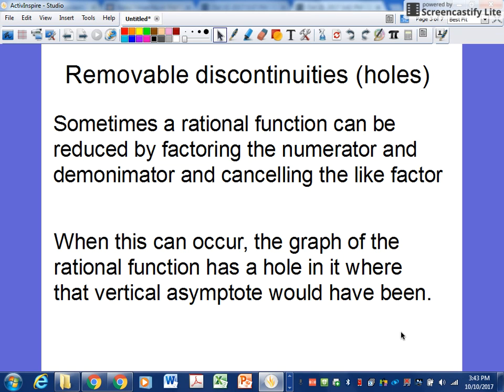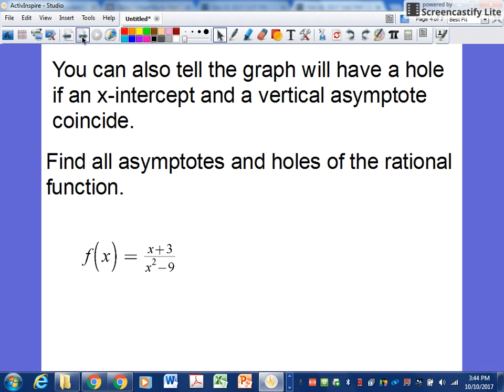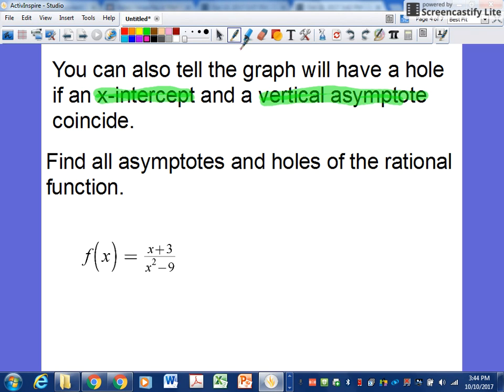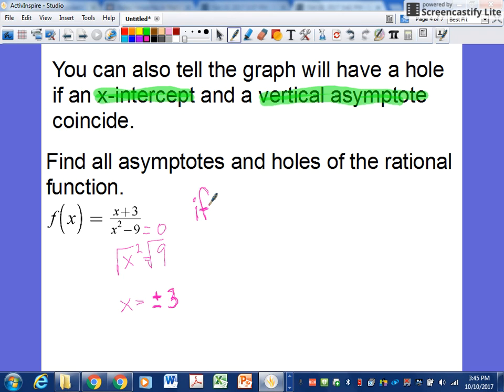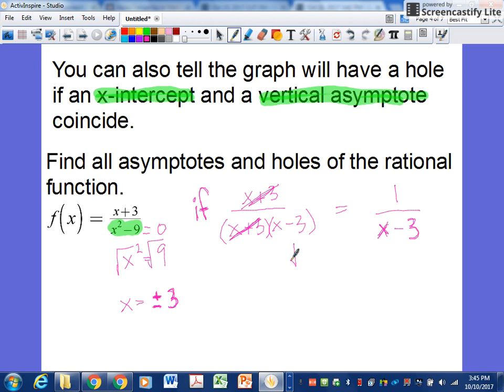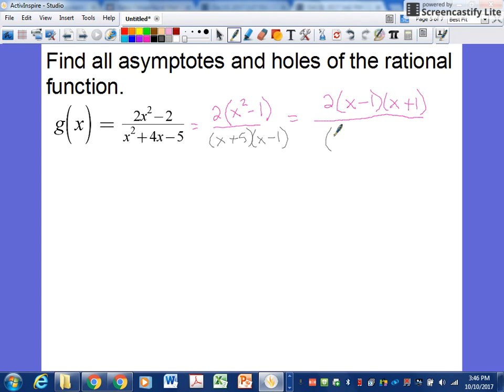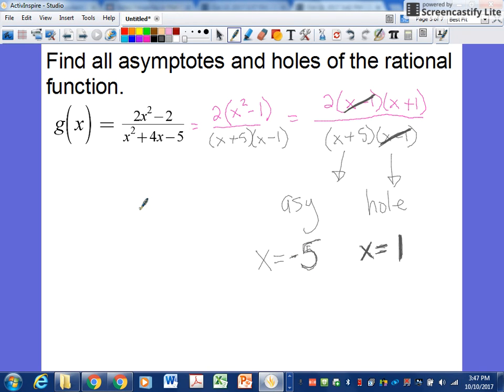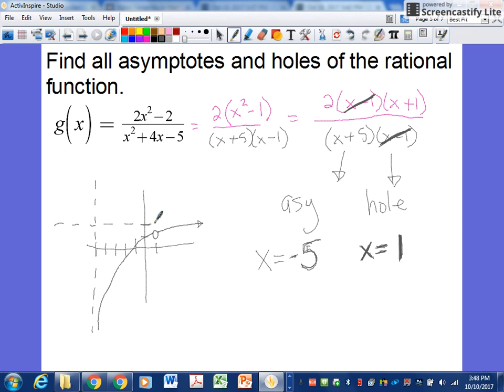Removable Discontinuity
If a rational function can be factored and you end up with the same factor in both the numerator and denominator, that factor can be divided out and that is where you will find your removable discontinuity (hole).